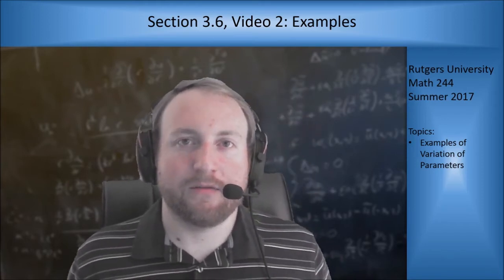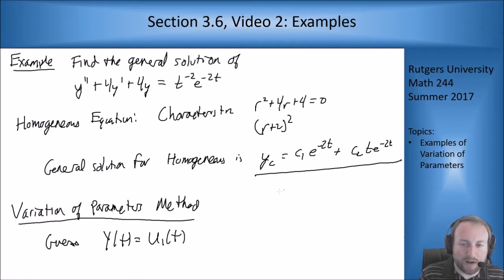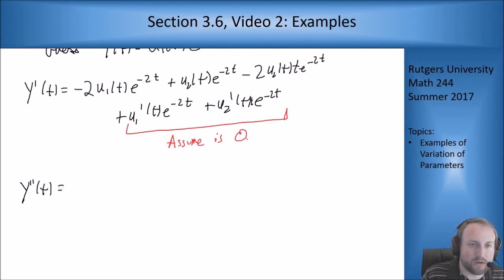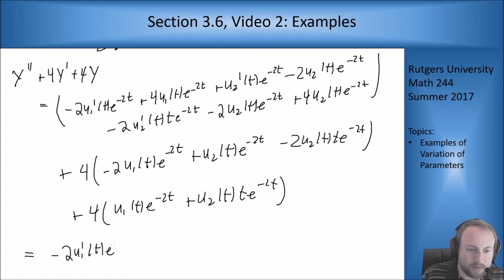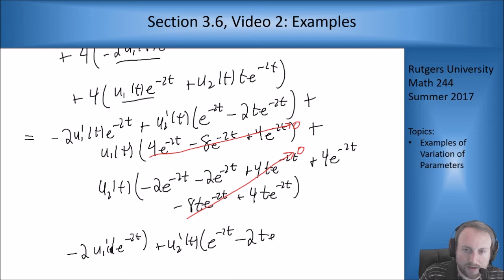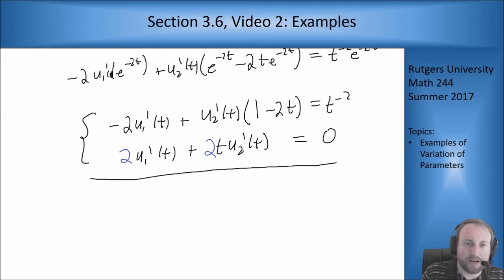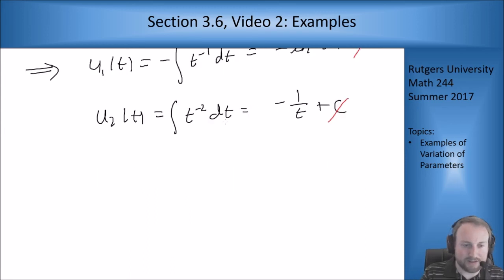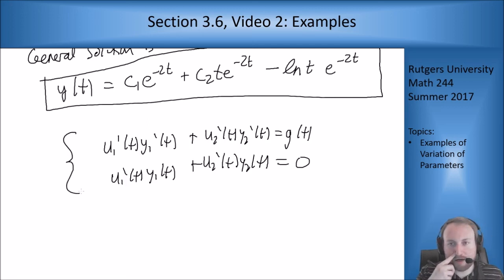MATH 244: Section 3.6, Video 2: Example of Variation of Parameters